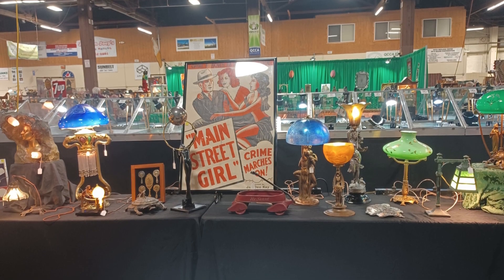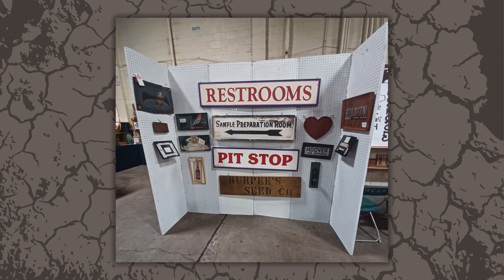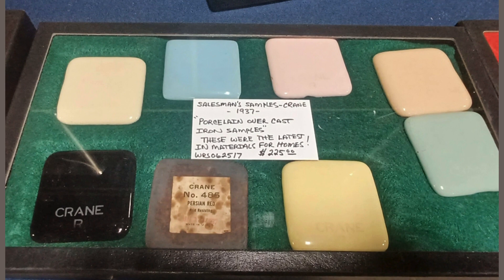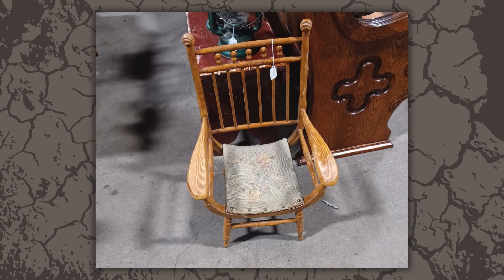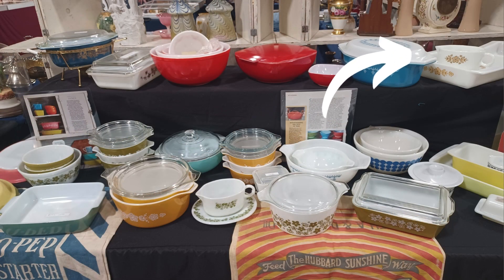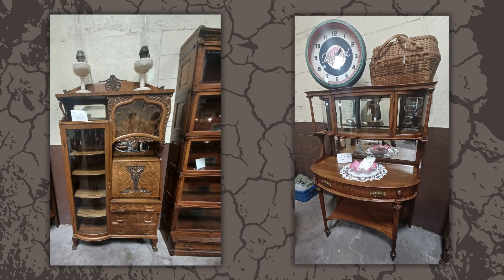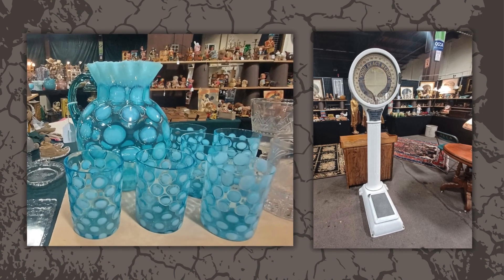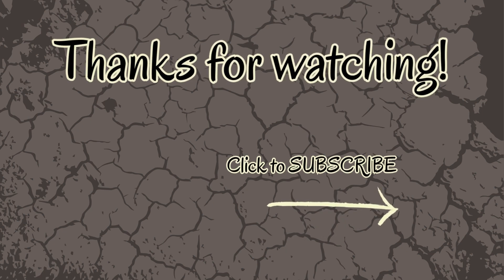Shopping a HUGE Antique Expo 🥰 Come see what I found!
Welcome to Antiquing Adventures! On this channel, I share the fun, quirky, weird, and beautiful vintage things I find in thrift stores and antique malls. I hope you enjoy pondering these treasures with me!